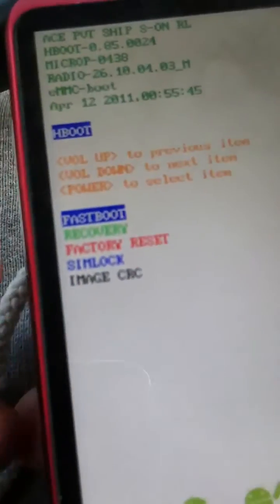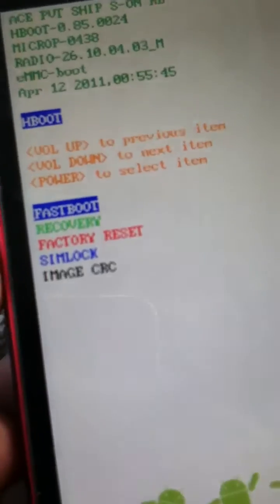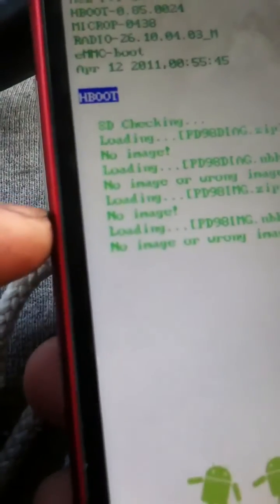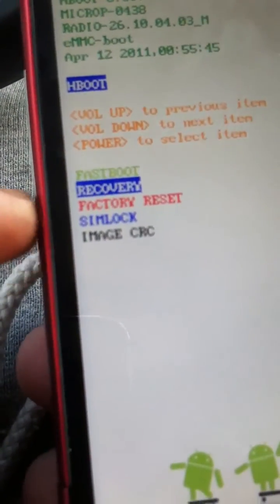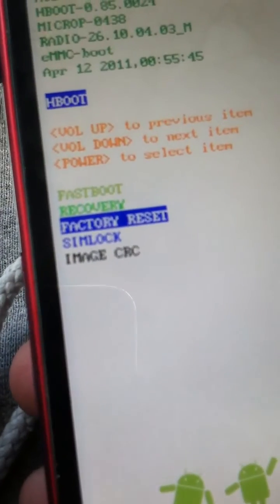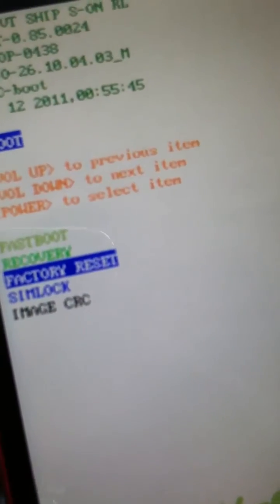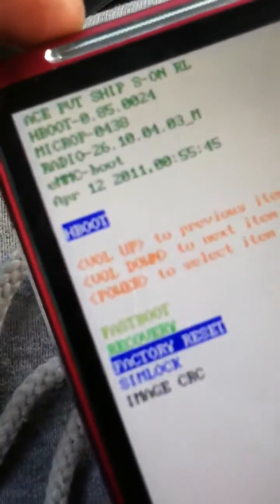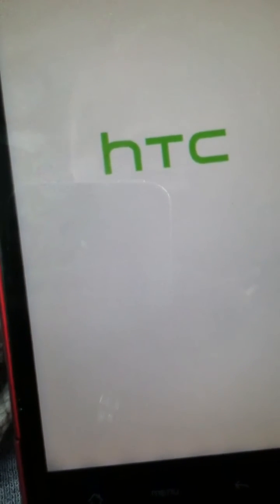Htc inspire 4g hard reset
All you have to do is:

•Hold {VOLUME DOWN} button for 5seconds

•Then after 5 seconds hold {POWER} button while your still holding {VOLUME DOWN BUTTON}.

•then select {Factory Reset}